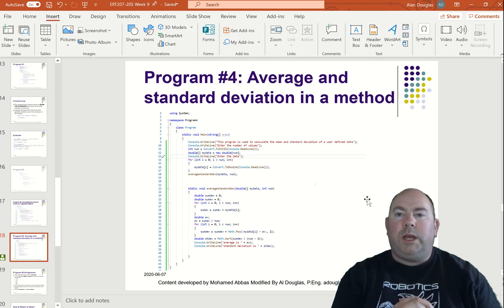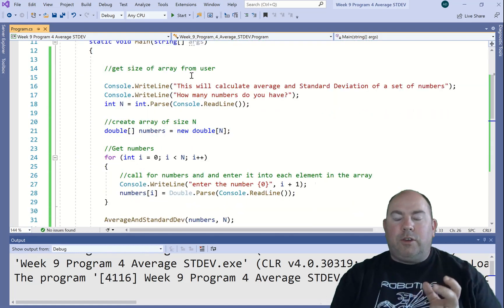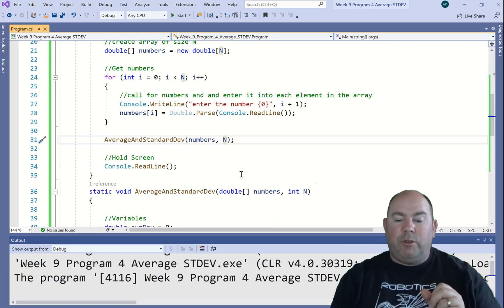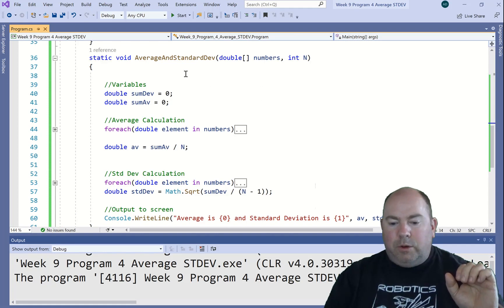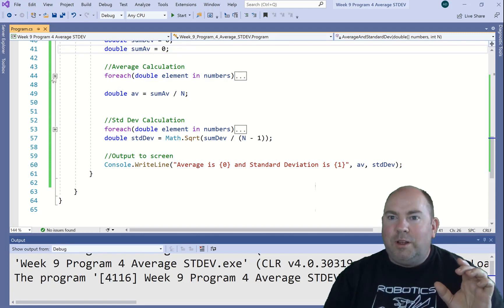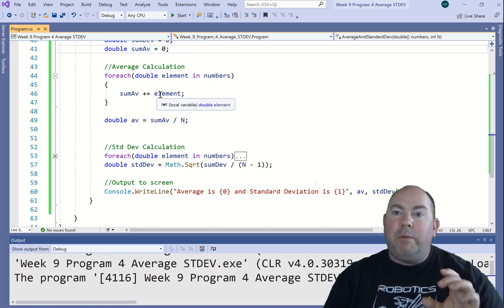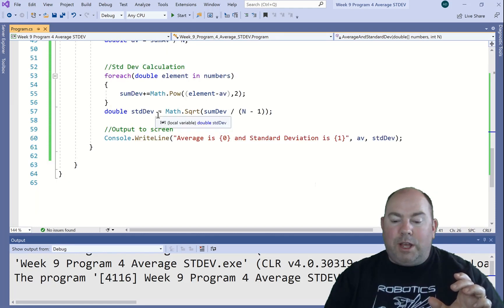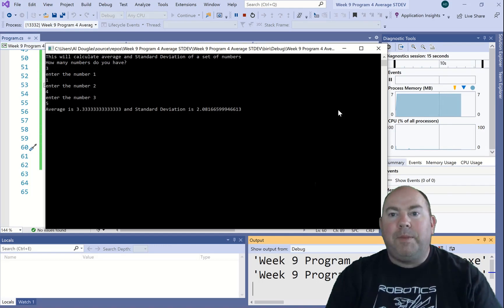ERT207 Week 9 Program 4 Average and stddev